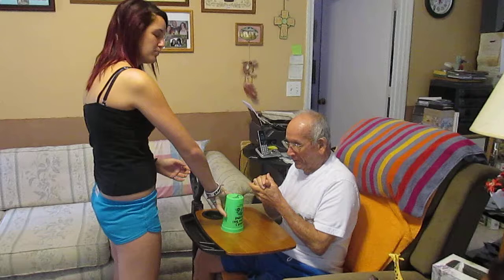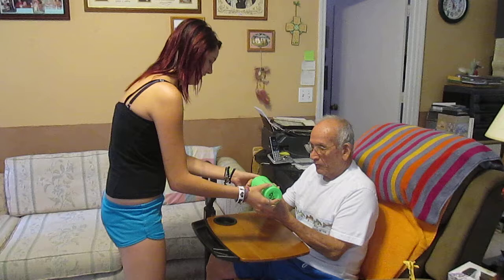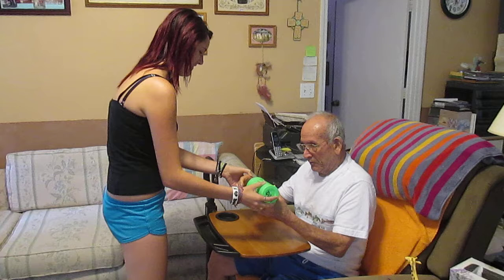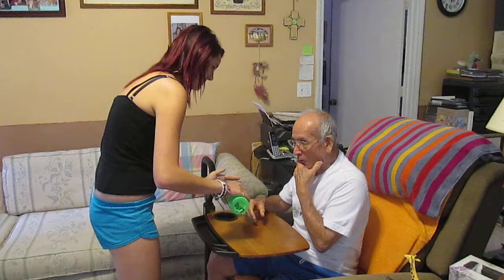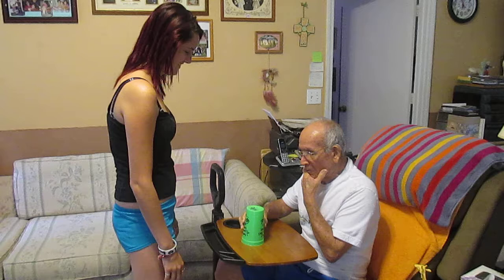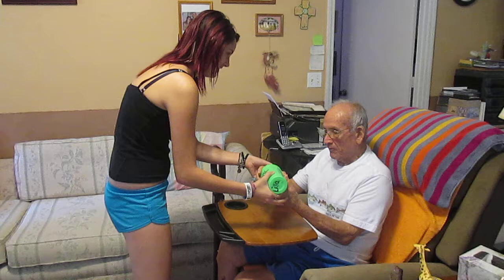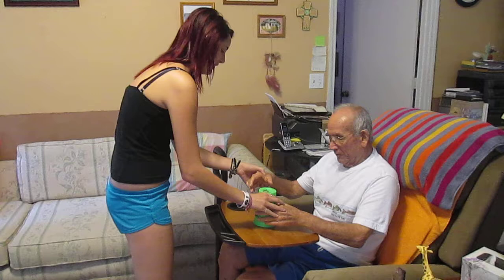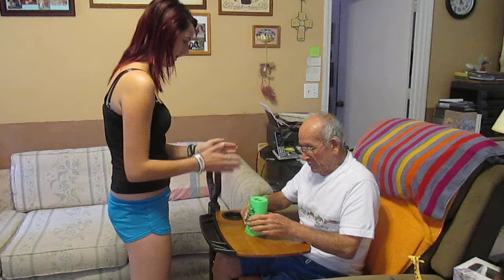Papa learning the 'cups' song 10/6/12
Lisa showing Papa how to do the cup for the 'cups' song. The thing that Papa is doing with his hands & arms, rubbing them together and rubbing his face goes on all day long -it's part of the dementia.